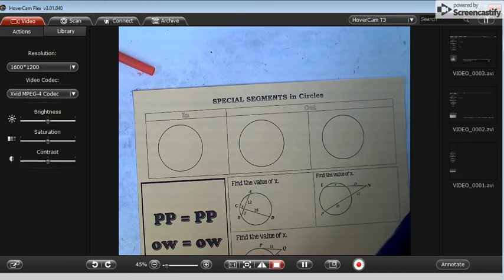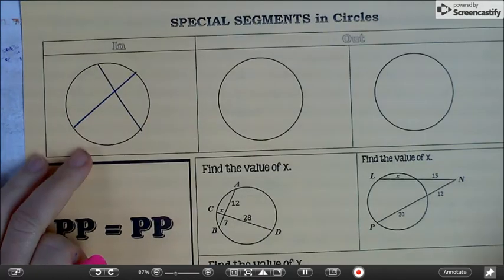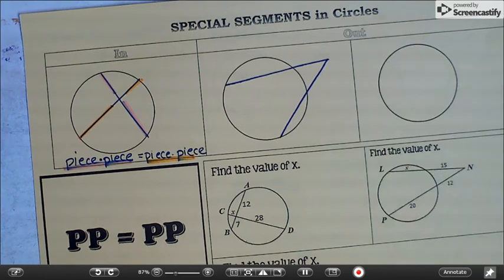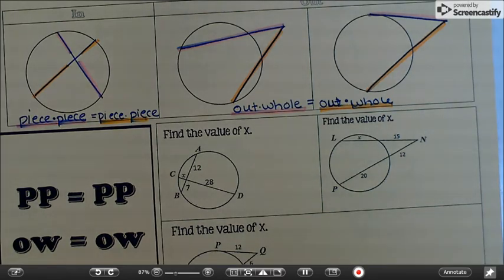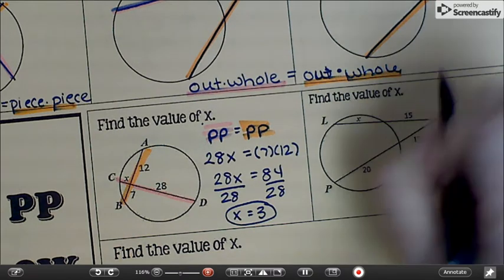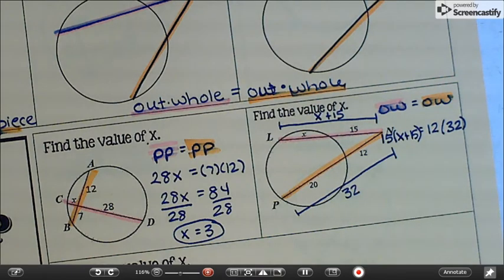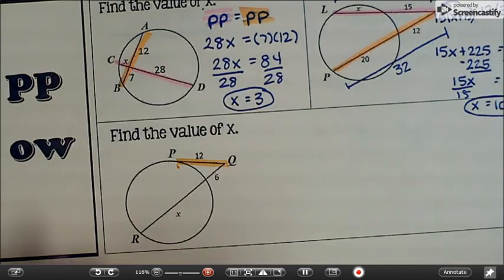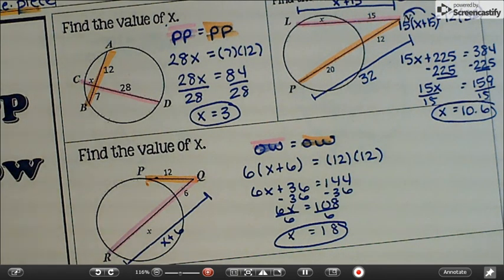CIRCLES special segments 1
Math Laine
Geometry
Circles
Special Segments 1